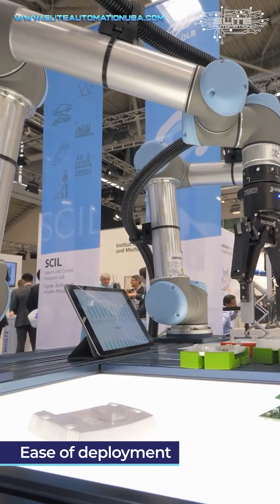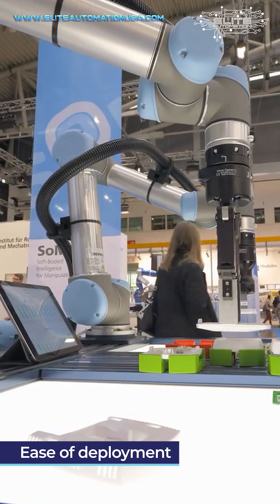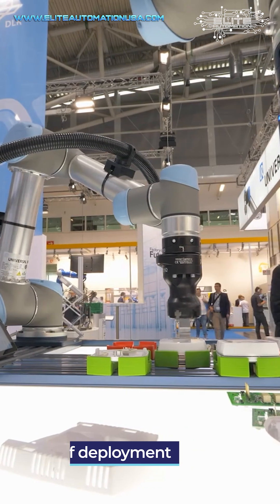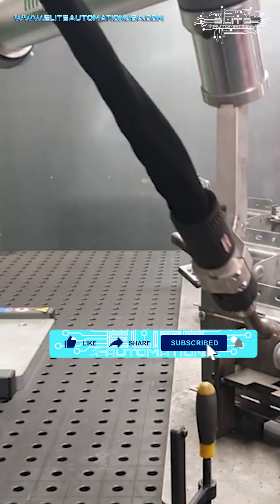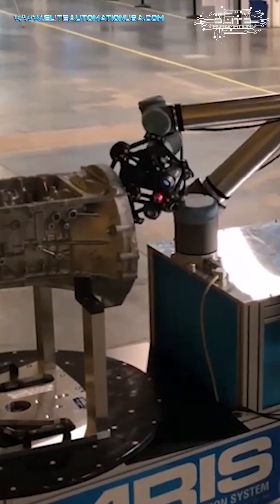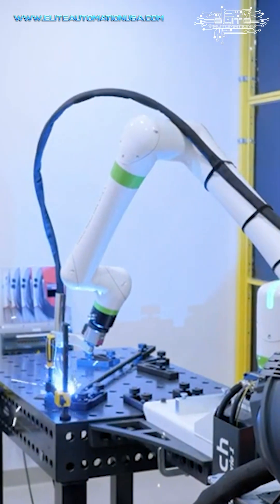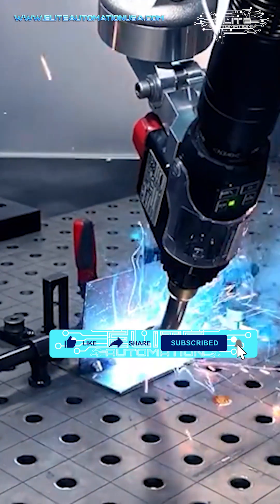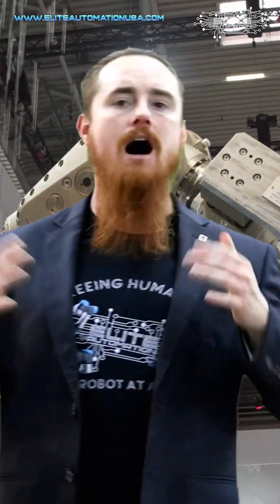Cobot Robots Advantages in Manufacturing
Listen in to Malachi Greb, CEO of Elite Automation as he shares the advantages of having a cobot and robots advantages in manufacturing systems.

EliteAutomationUSA.com
Evansville, In